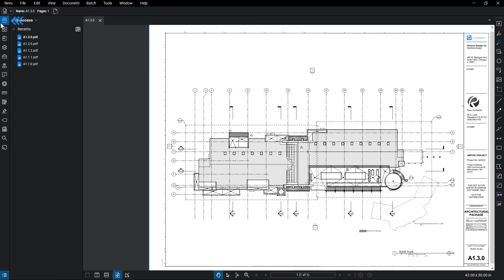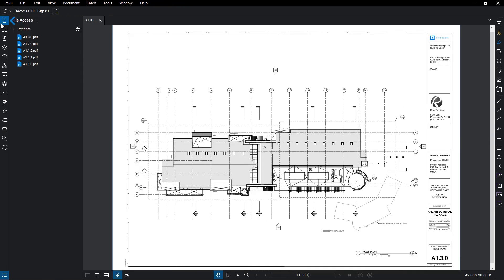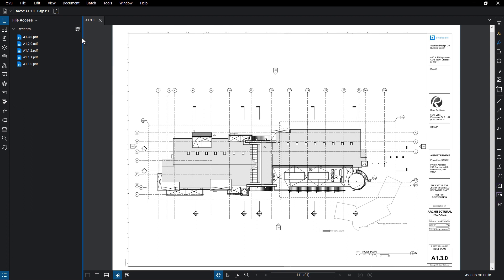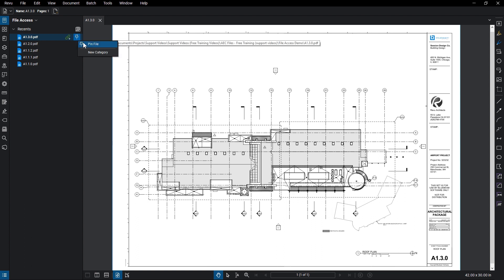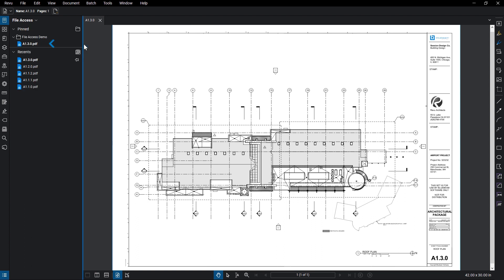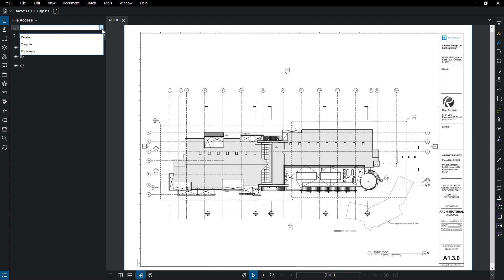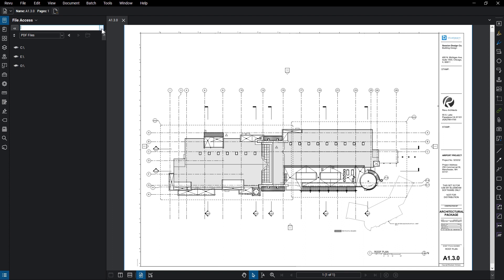File Access in Revu (v.18, 19, 20)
Pin, organize, preview and reopen PDF files with a single click.